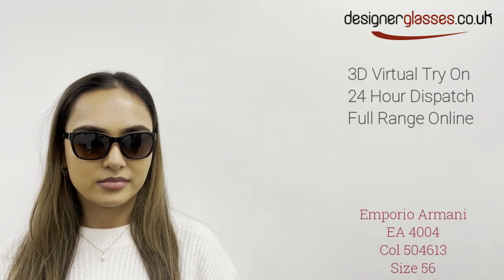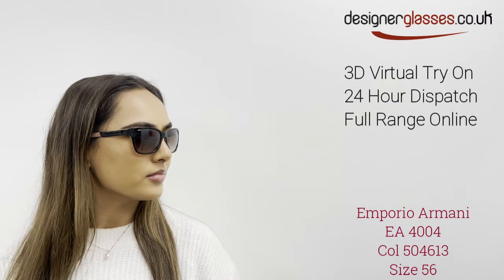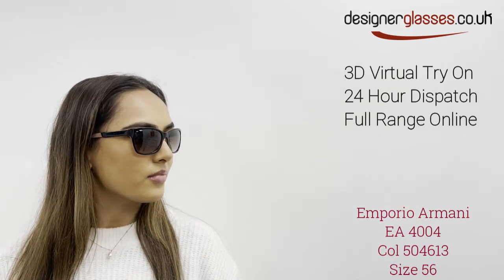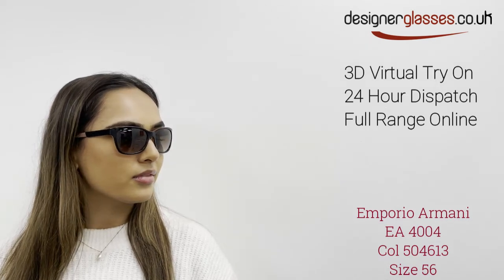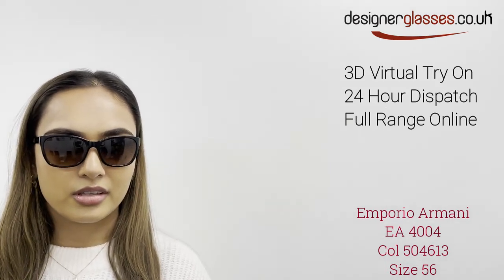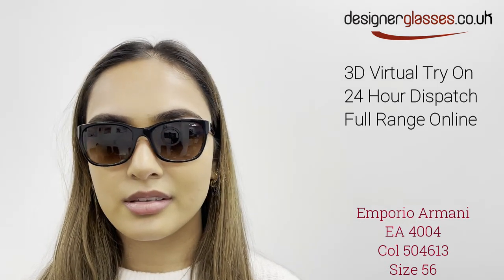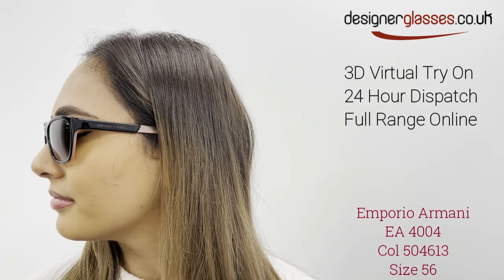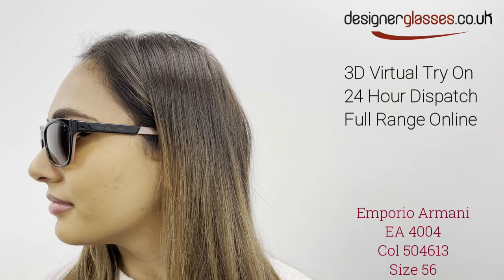Emporio Armani EA4004 Glasses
Emporio Armani EA4004 are an easy to wear pair of sunglasses for the lady. They have a soft square shape and come in shiny black and pink two tone colour. Emporio Amani is embossed in the sides to add to the luxury of the sunglasses. The lenses have a gradient brown tint and offer full UV protection from the bright sun. The large 56 eye size means you get full coverage from glare in all directions.
Try them on virtually in 3-D on our website designerglasses.co.uk and order them for immediate 24 hour dispatch.